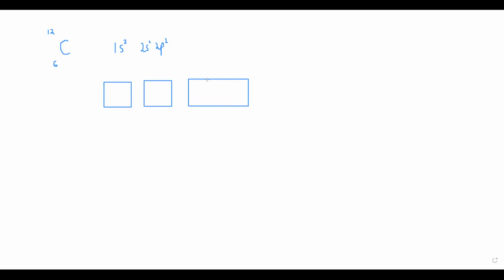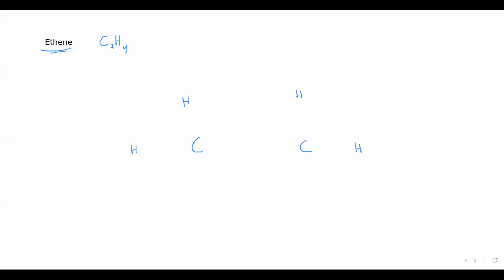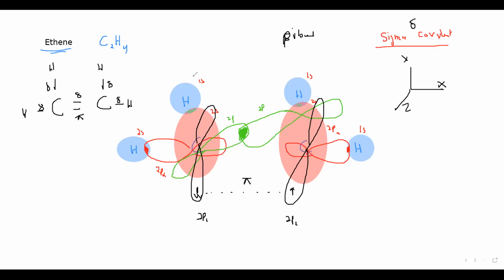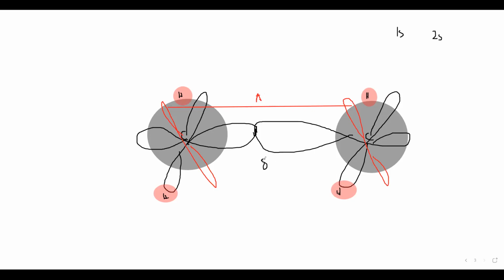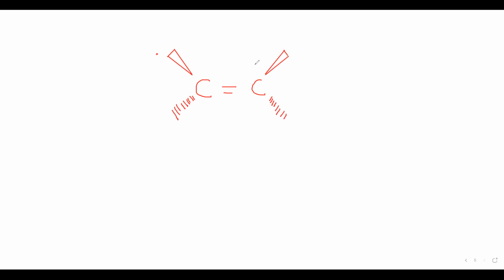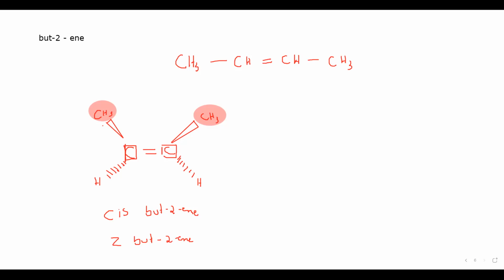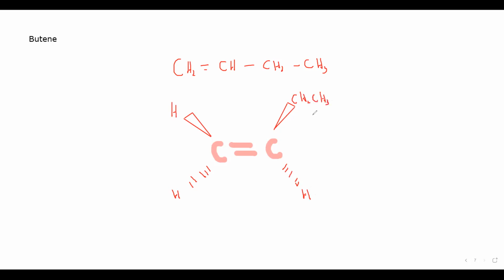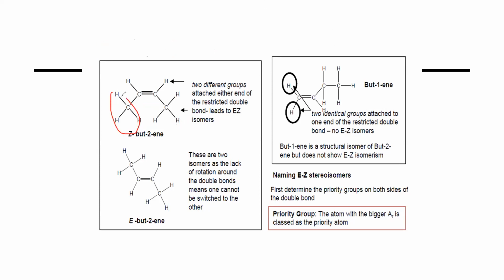Alkene sigma,pi bonds and geometrical isomers As Chemistry Unit 1 lesson 13 part a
Alkene sigma,pi bonds and geometrical isomers